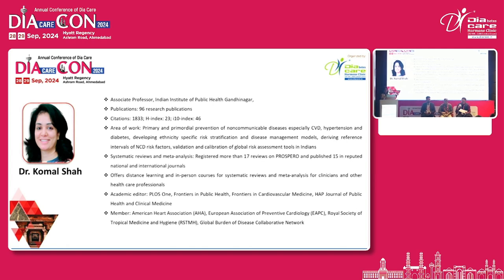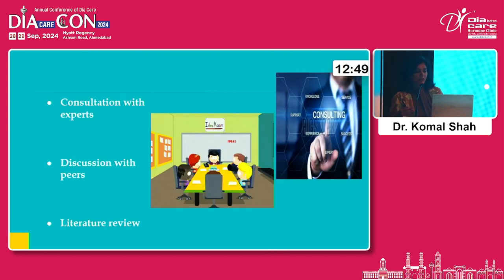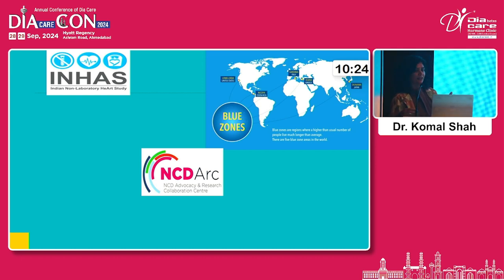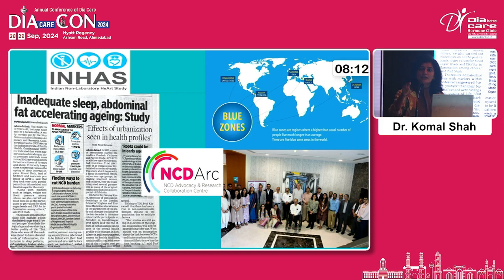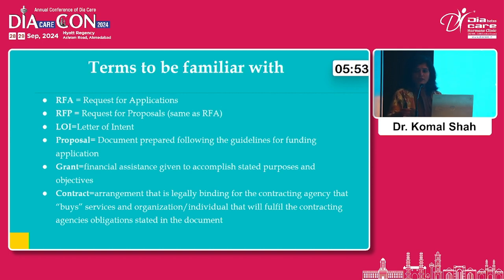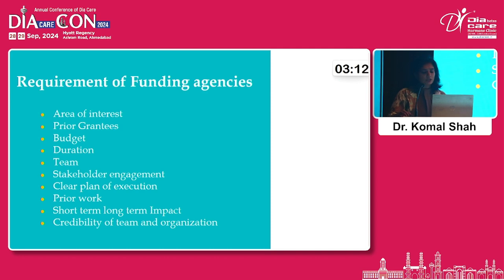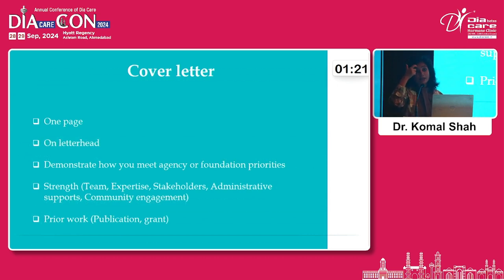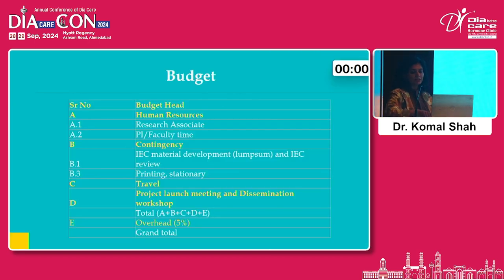Day 1 Dr R M Shah Hall Mixed Bag 03 dr komal shah